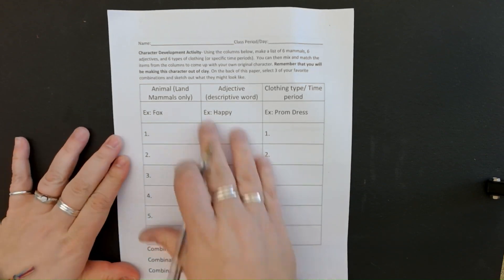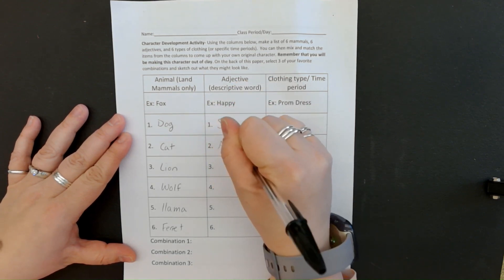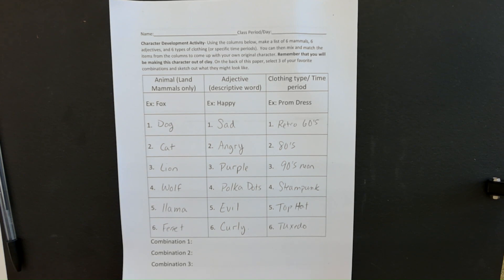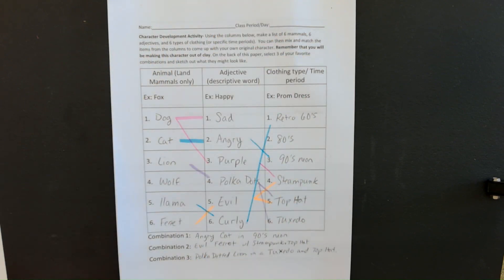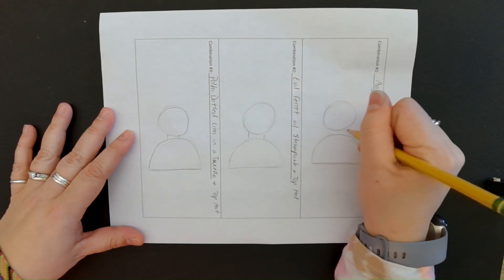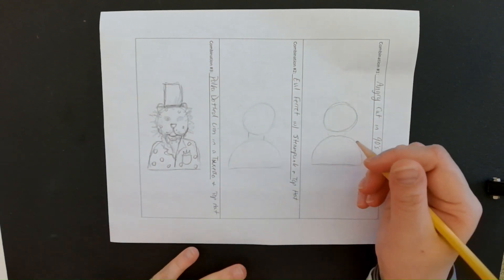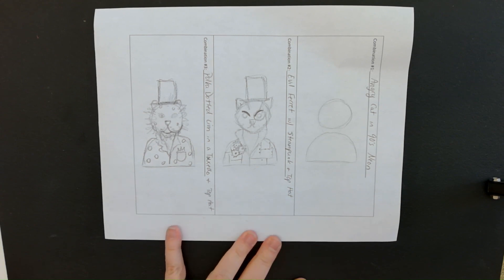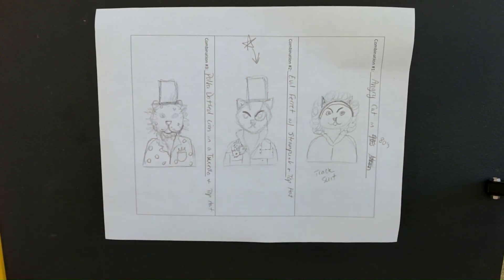Clay Character Development Activity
This video shows how to complete the Character Design Activity. This activity will help you to develop a brand new original character that you will eventually make out of clay.